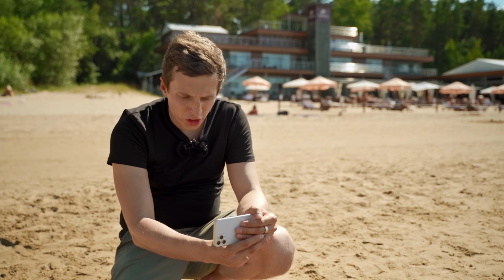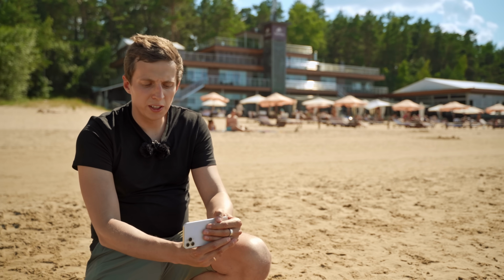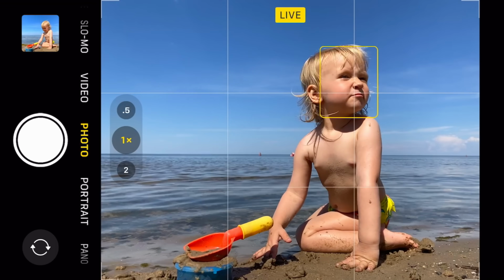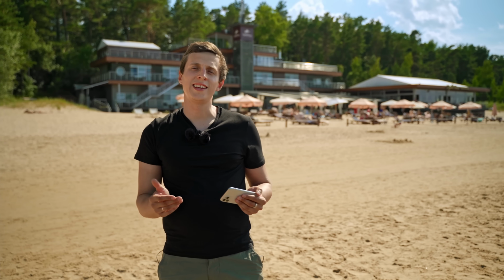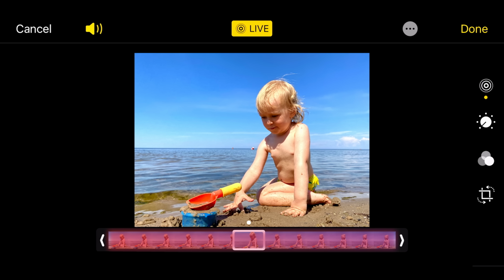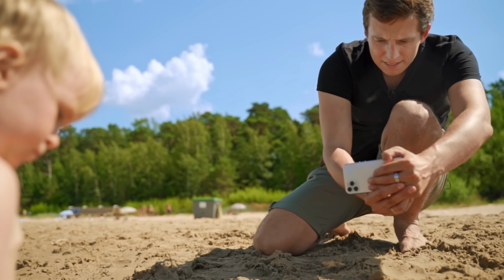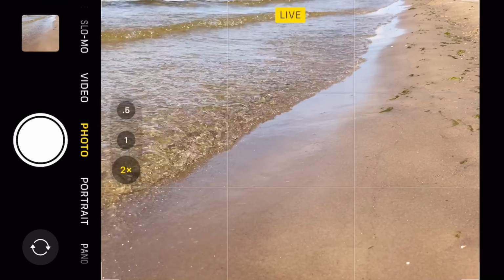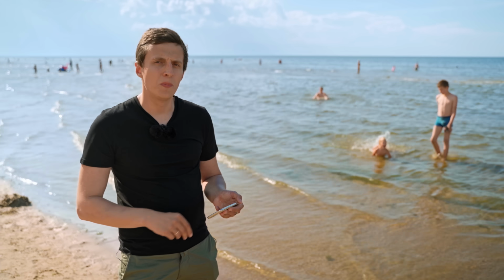Live Mode on iPhone Is WAY More Powerful Than You Think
🔓 Unlock the Hidden Power of iPhone Live Photos!
Live Photos are more than just cool — they capture the moment before and after you hit the shutter, complete with movement and sound. Whether you're documenting unforgettable family memories or spontaneous scenes on the go, this feature brings your shots to life in a whole new way. 🎥✨

In this video, you'll learn how to master Live Mode, take better Live Photos, and discover clever ways to edit and use them like a pro.

👉 Want to level up your iPhone photography even more? Check out the full iPhone Photo Academy